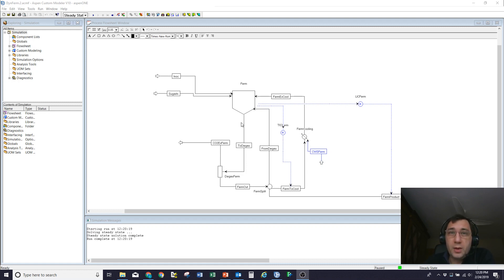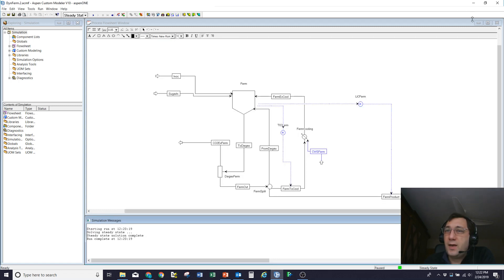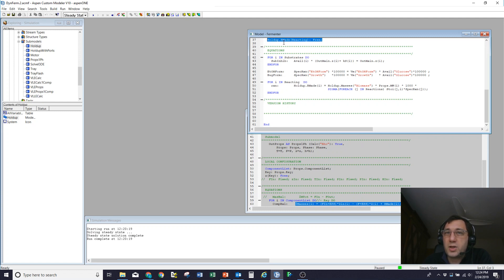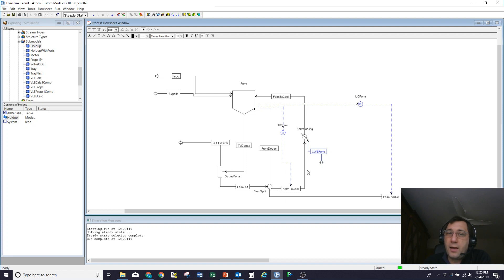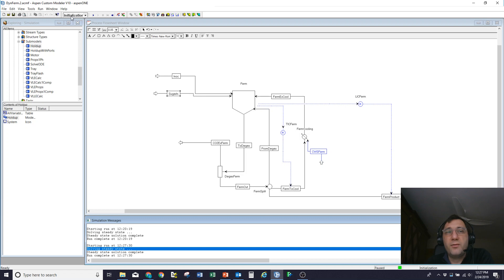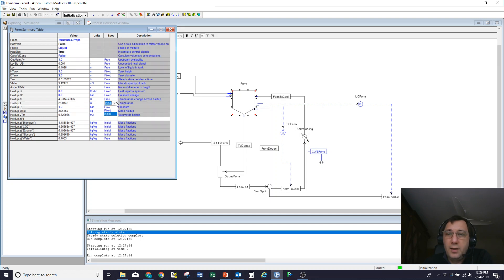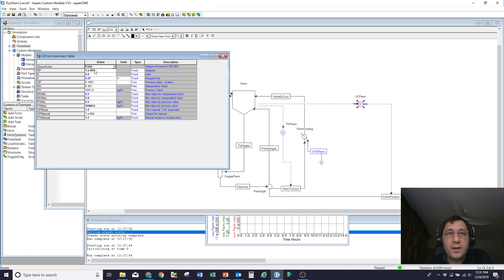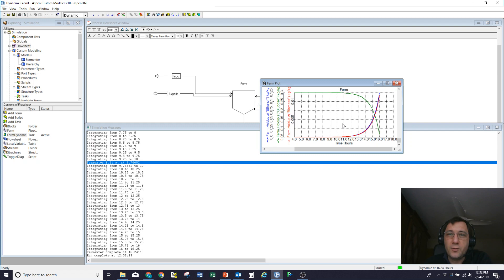ACM6. Dynamics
Overview of running a dynamic simulation in Aspen Custom Modeler.  Includes the use of control streams, graphs and a quick overview of Task language.